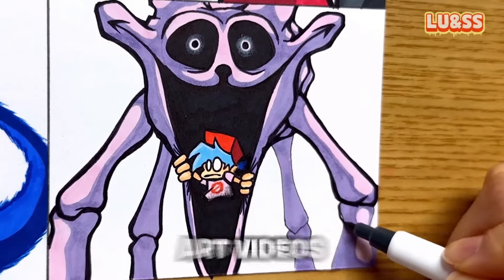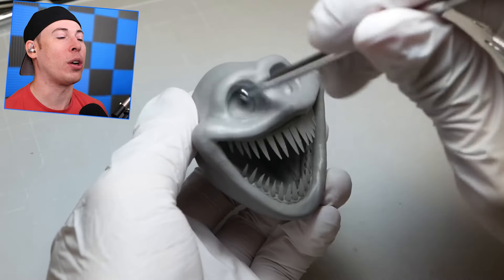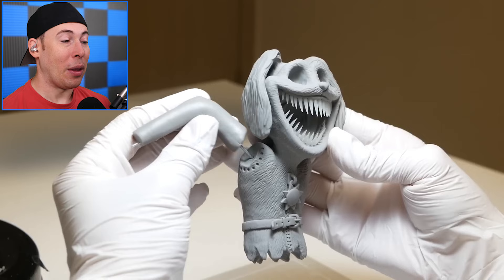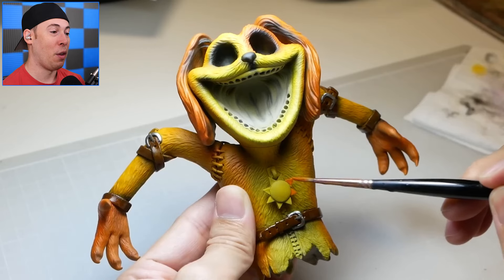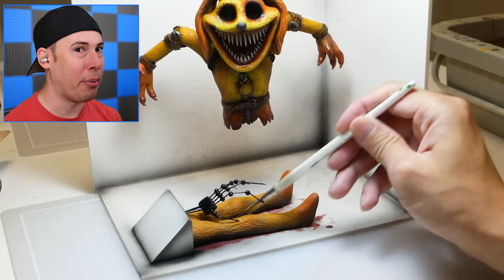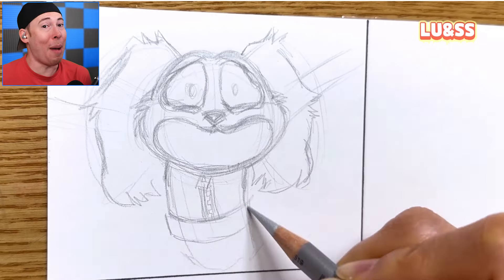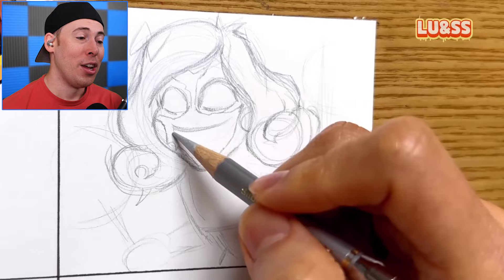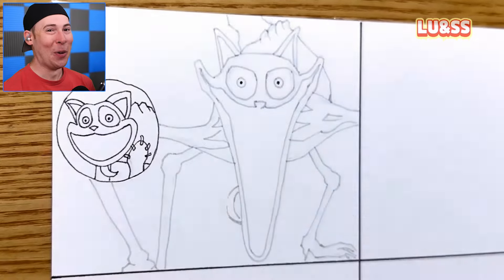The CRAZIEST Poppy Playtime ART! YOU WONT BELIEVE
⭐ Click The 🔔 Bell! 👈🏼
👍 Drop The Video A Like! 👍🏼

Videos I reacting to!